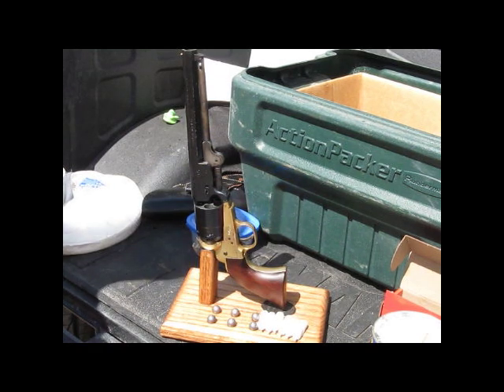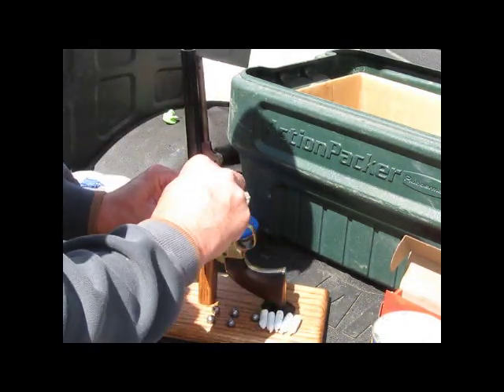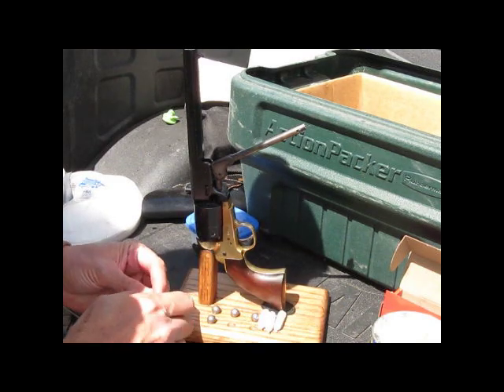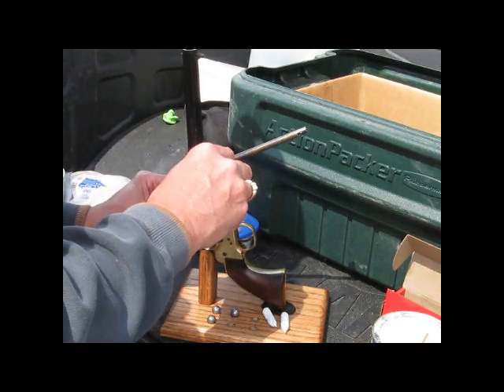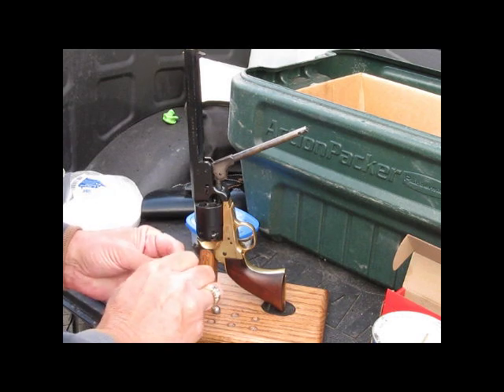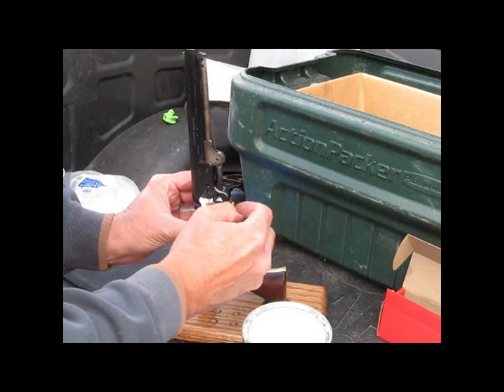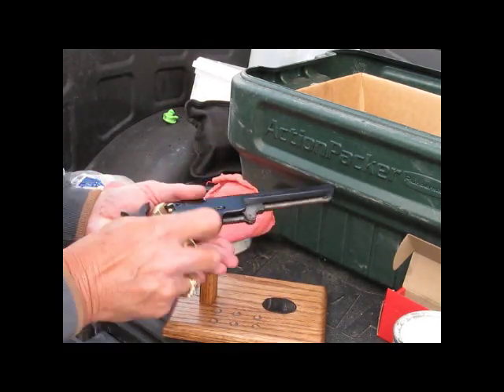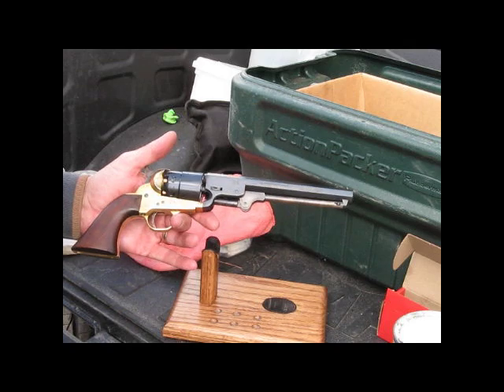Loading a Black Powder 1851 Navy with Paper Cartridges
Who wouldn't want a "Speed Loader" for their Black Powder pistol? Using paper cartridges, loading a '51 Navy is quick and easy.  Fast loading gives you more time to shoot!!!